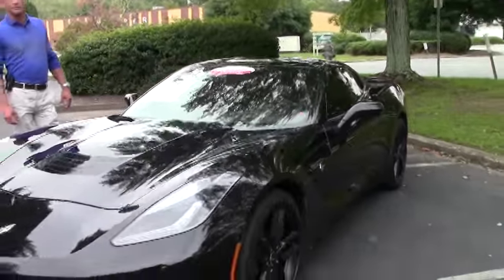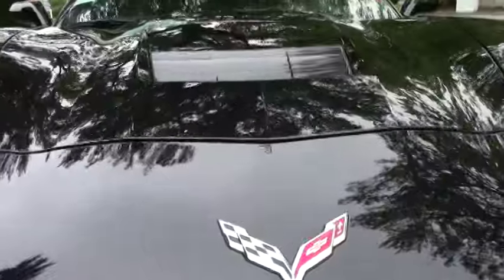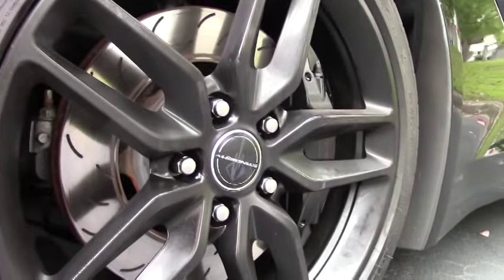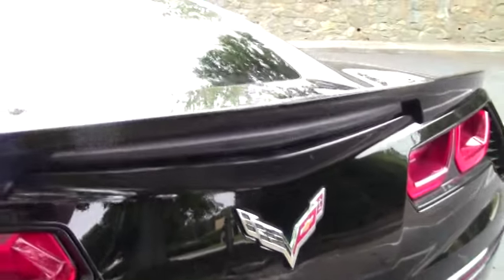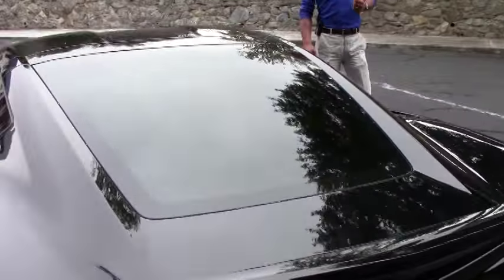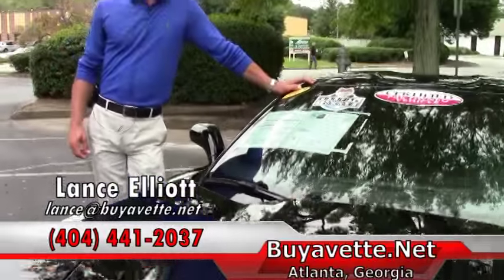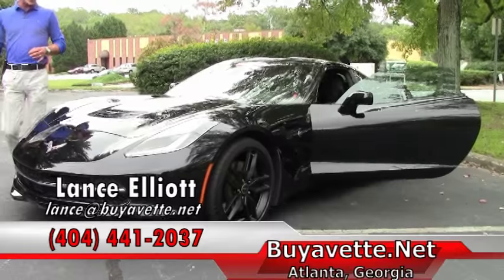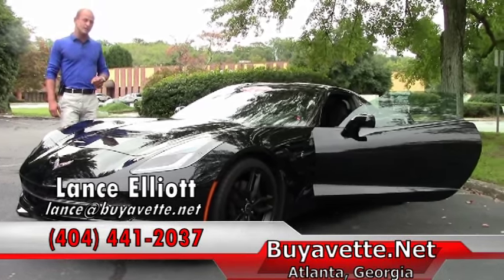2014 Corvette Stingray Z51 3LT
2014 Corvette Stingray Z51 3LT For Sale

Black exterior, Jet Black interior. 460hp LT1 engine, 7 speed manual transmission, posi rear-end. Factory features include the $8,005 3LT Preferred Equipment Group (Napa leather seating, color-keyed instrument panel, leather-wrapped instrument panel, center console, and door panels, Heads Up Display, Bose 10 speaker CD/XM/MP3 stereo with steering wheel controls, MyLink, and Navigation, auto-dimming mirrors, heated and vented seats, dual power seat bolster and lumbar, advanced theft deterrent, universal garage door transmitter, memory package), Z51 Performance package (performance brakes, Black brake calipers, slotted brake rotors, Dry Sump oiling, specific suspension, special front and rear wheels/tires, electronic limited slip differential with cooler, performance gear ratios, aero package), FE4 Magnetic Selective Ride Control, Black wheels, Multi-Mode Exhaust, Competition Sport Seats, Dealer Installed Front and Rear Mats with Embroidery, Dealer Installed Cargo Shade with Embroidery, Dealer Installed Stingray Center Caps, Bluetooth Package, keyless entry and start, dual zone electronic climate control, fog lamps, HID headlights, OnStar, tilt-n-tele, side airbags, rear view camera, power windows, power locks, power steering, power brakes, power mirrors, cruise control, ABS, traction control, Active Handling. Coming with a clean one owner Carfax and LOADED with options, this 2014 Corvette Z51 is in very nice condition, showing just 11,035 miles, and is also equipped with RARE Competition Sport Seats (1 of 2,573). This car's paint is vg-exc, with a great shine. Factory Black Z51 wheels are vg-exc with no curb rash, and correct Michelin Pilot Super Sport ZP runflat tires show an average of 7/32nds tread depth remaining in the front, and an average of 8/32nds remaining in the rear. The interior of this 2014 Corvette Z51 shows exc Competition Sport Seats and steering wheel, and vg-exc center console and door panels. This car is completely factory stock other than window tint and previously mentioned dealer installed equipment, and features a corrosion-free subframe, has been fully serviced, and all instrument gauges, lights, turn signals, brakes, engine, transmission and rear-end are all in good operating condition. Please do not assume that this is an average condition Corvette, as Buyavette specializes in "hand-picked Corvettes" that are loaded with expensive factory options. All of our Certified Corvettes are way above average condition for the miles. In addition, they are all fully serviced. Consider that sellers rarely spend money getting full service before offering their car for sale. Dealers typically only wash the car before offering it for sale. We however adhere to strict quality control standards when purchasing, as well as inspections and service. All Certified Corvettes are fully serviced and ready to enjoy. 11K Miles.